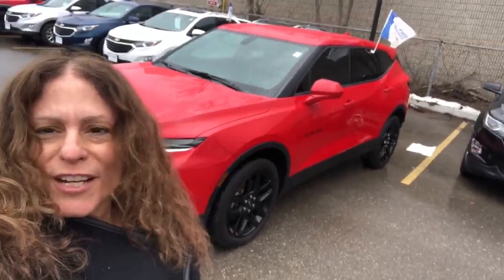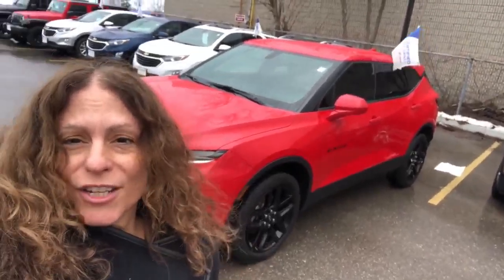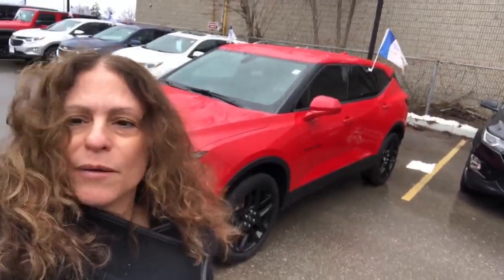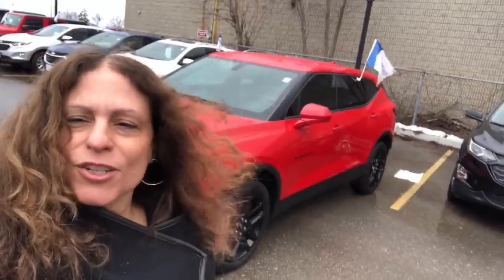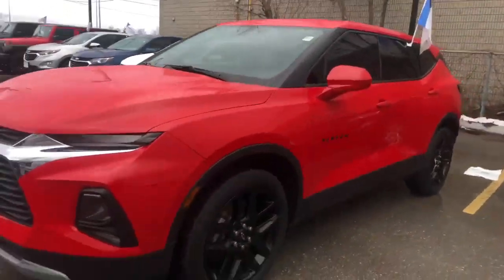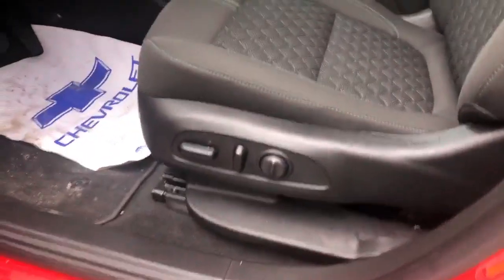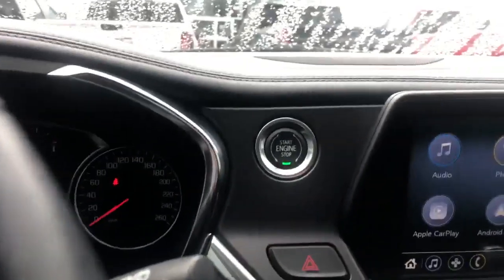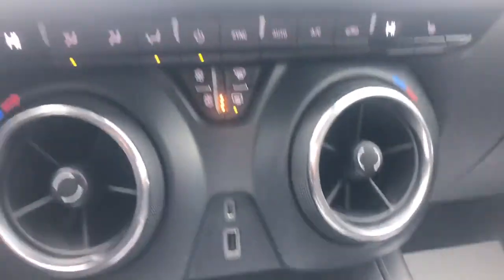2019 Chevrolet Blazer LT Walkaround | Georgetown Chev Used Cars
Stock#: 30042

Georgetown Chev
33 Mountainview Rd N,
Georgetown, Ontario